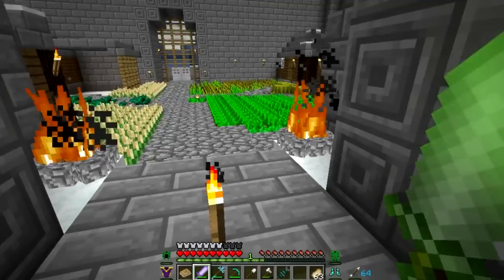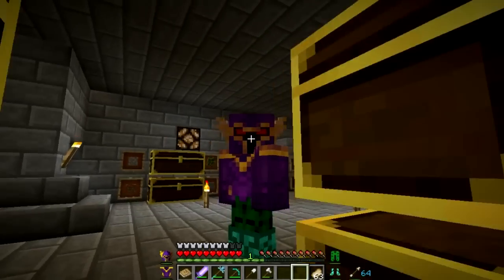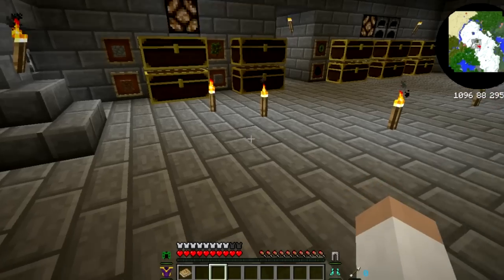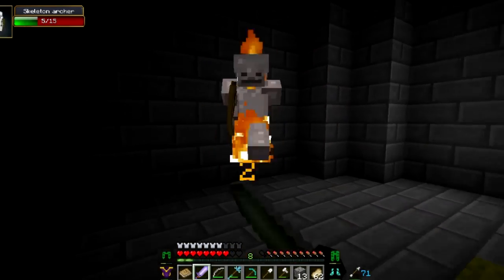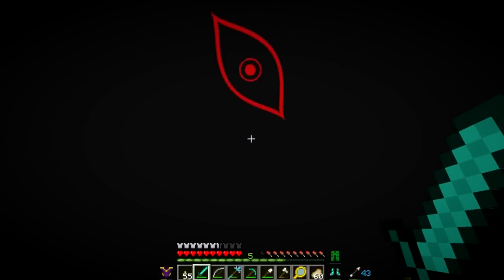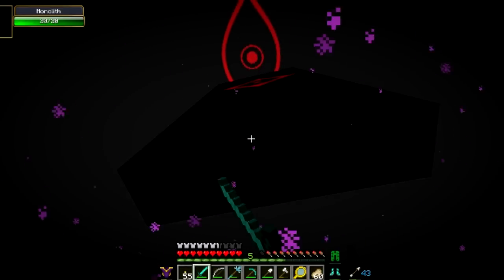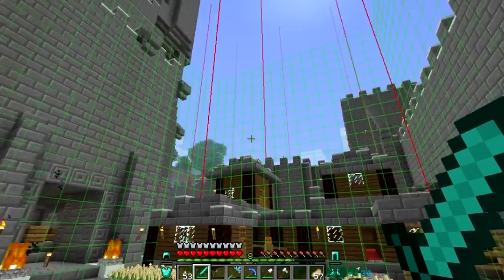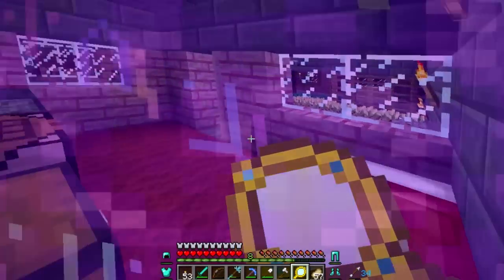| Hexxit :: Episode 1 :: Magic Mirror |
{Songs}

{Recording Stuff}
Microphone: Blue Snowball
Recording: Fraps
Editing: Sony Vegas Movie Studio HD 11.0
Internet:Rubbish
Other Guys: Me putting on a voice.